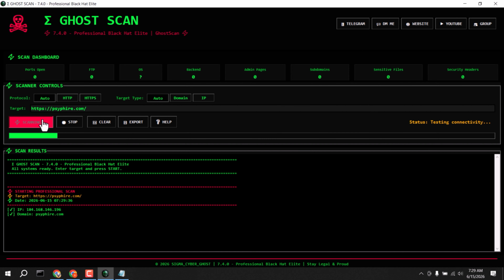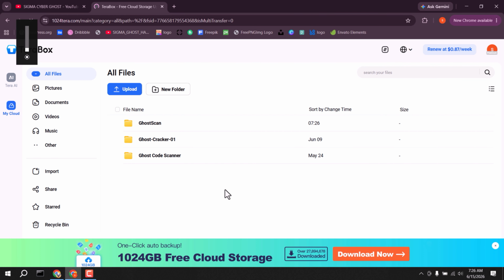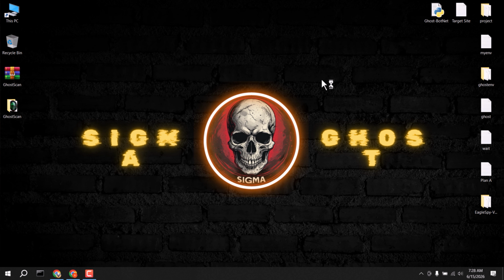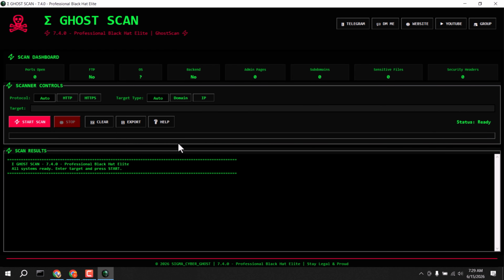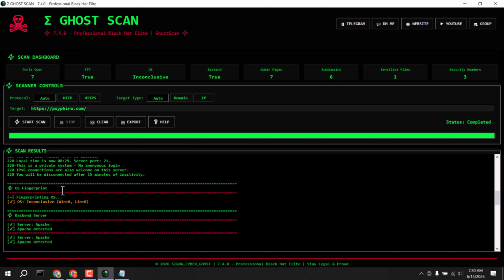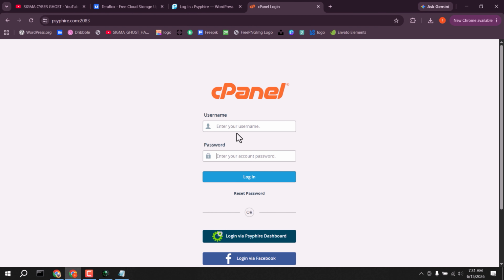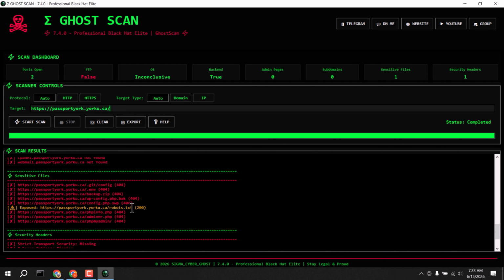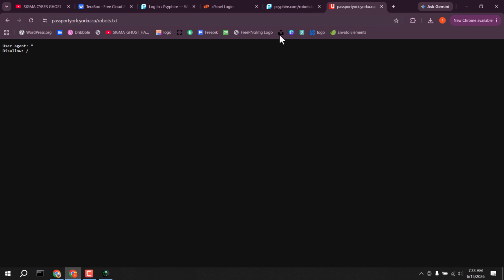I Built a Powerful Website Intelligence Scanner for Windows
🚀 In this video, I showcase Ghost Scan 7.4, a professional website intelligence and security analysis tool that I built from scratch.

This project focuses on collecting website information, analyzing configurations, discovering subdomains, checking security headers, identifying admin panels, and providing useful reconnaissance data through a clean desktop interface.

🔥 Features shown in this video:

✅ Modern Professional GUI
✅ Automatic Target Detection
✅ HTTP & HTTPS Support
✅ Subdomain Discovery
✅ Security Header Analysis
✅ Admin Page Detection
✅ Sensitive File Checks
✅ Export Results System
✅ Fast Website Intelligence Collection
✅ Windows Desktop Application

What feature should I add to Ghost Scan next?

👍 Like the video if you want more tool development content.